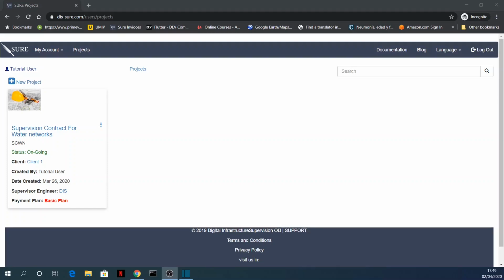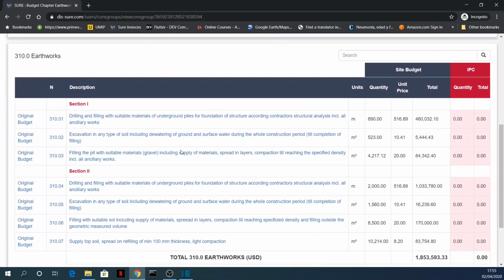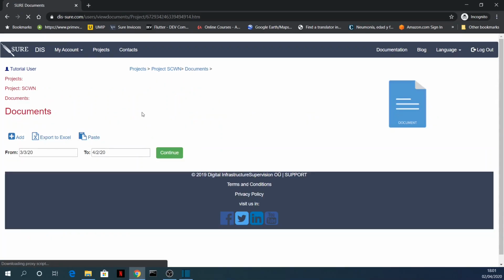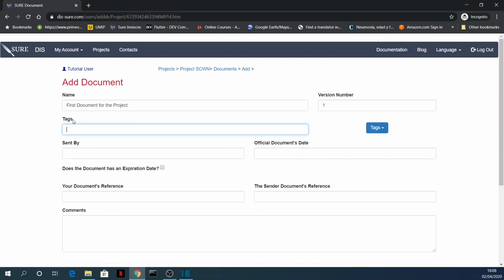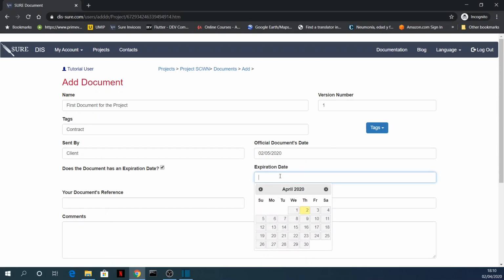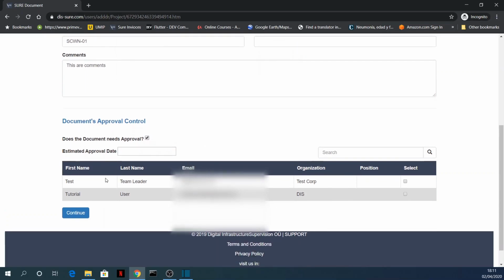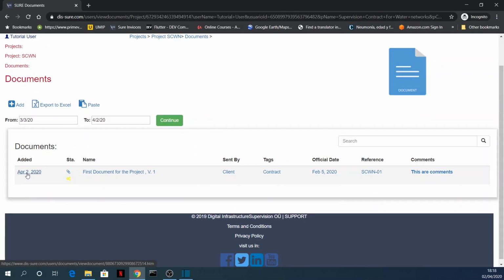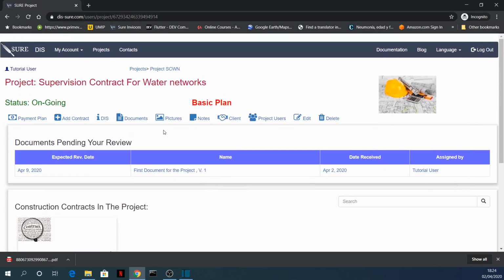SURE tutorial9 How to add the Documents #1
Hi to everyone, today we prepare a very interesting vidoe for you and it's about how to take care about the Documents of all your projects. Here we will show you How to upload/ add/ find the Documents for each project.